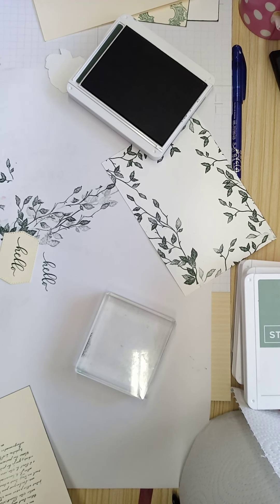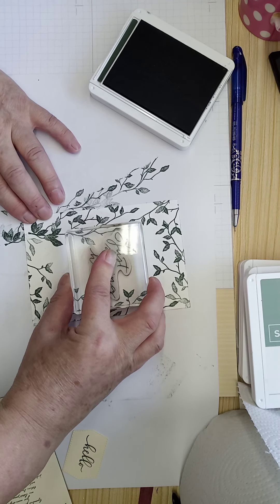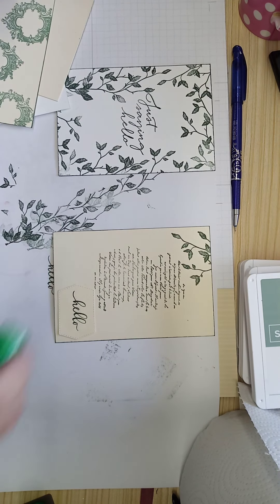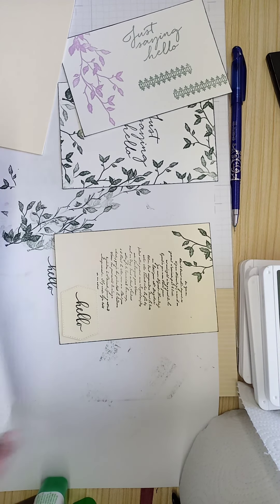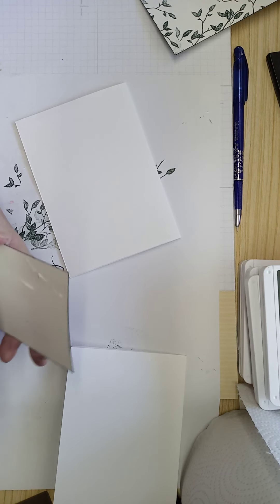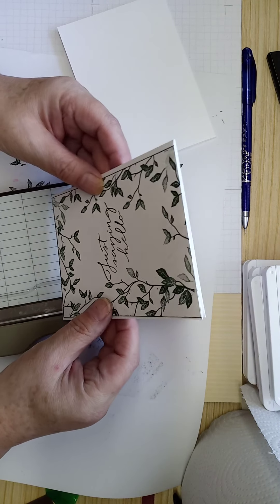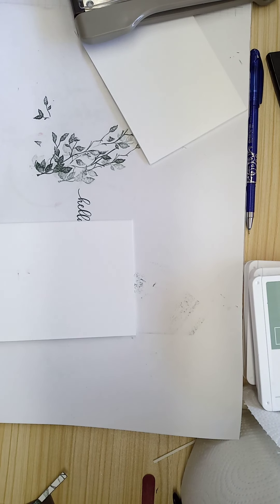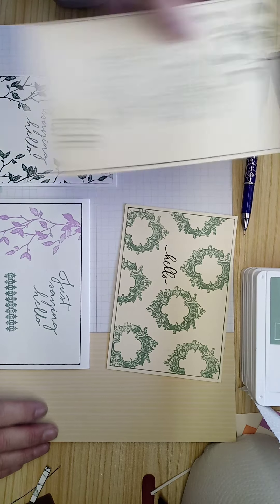4 cards 1 stamp set c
Hi to all of my crafty friends.

I must appologise whole hearted about the (B) part of my video without sound so i am hoping this will be OK. I left the orientation as it was so at least you could hear it.

Part 2 of yesterdays cards. My friend asked me to make her 4 cards she could give to men so I thought why dont I use just 1 stamp set, I chose Very Versailles and this is the result. I wanted cards that she could post with no problem so I made them as flat as possible apart from the bit I had to add to cover the bobo. So as to give it an extra depth I gave the topper a faux matt.

Click on the link below to shop with me and if you would like a hard copy of the new catalogue, then please PM me on my Wendys Craft Den Facebook page I can then get some to you for the catalogue reliese.

with my videos) in the hope the volume is OK